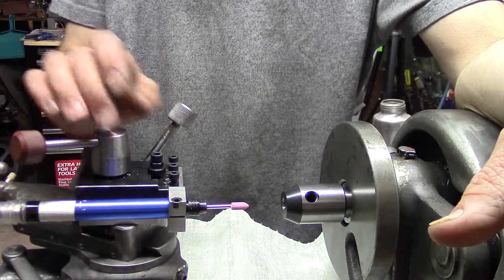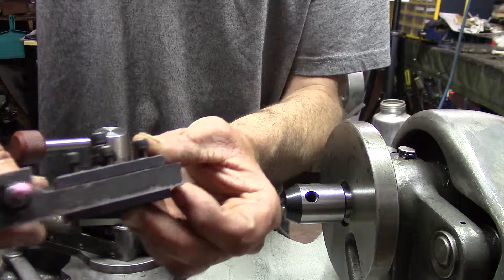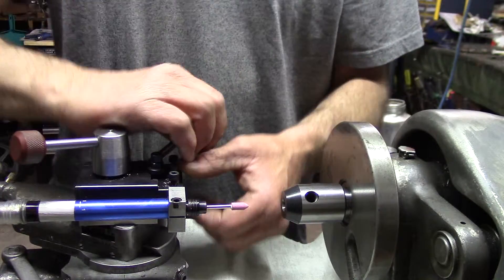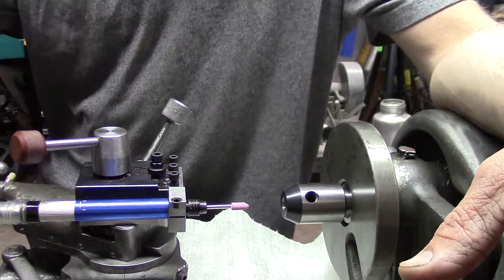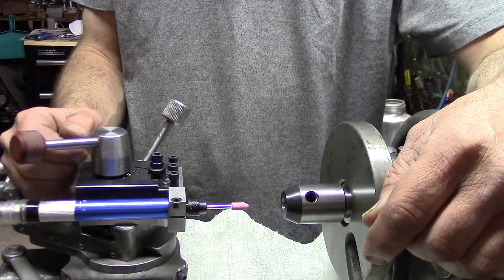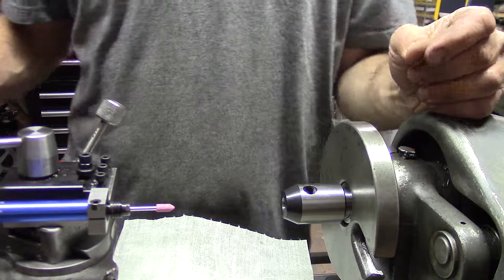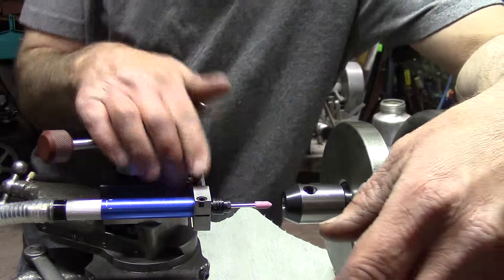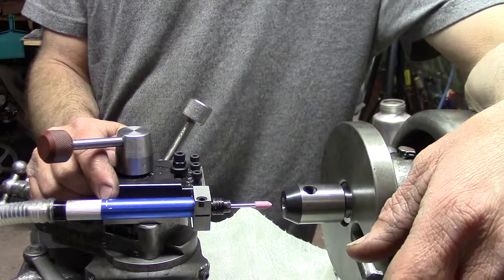Tool Post Grinder (ultra simple design)+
Easy to make tool post grinder from a pencil die grinder and flat stock steel.   Big thank you to xynudu for the grinder clamp design.